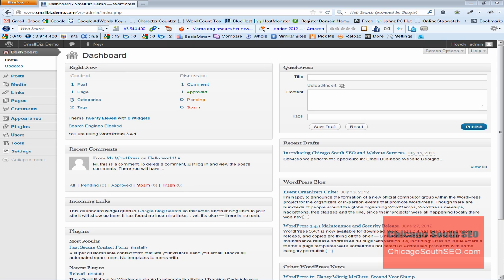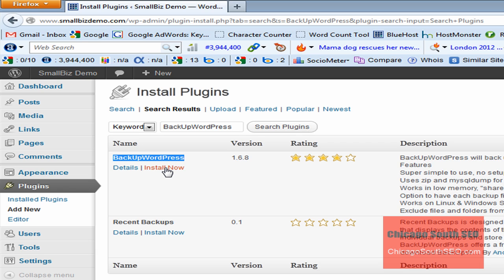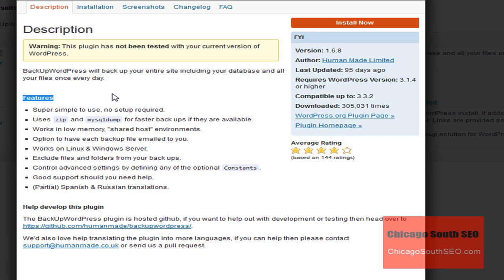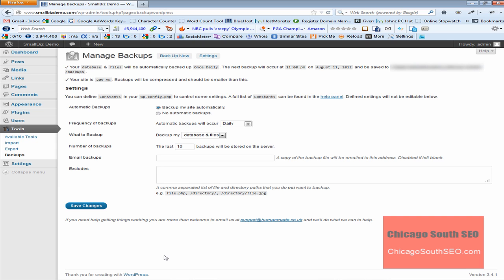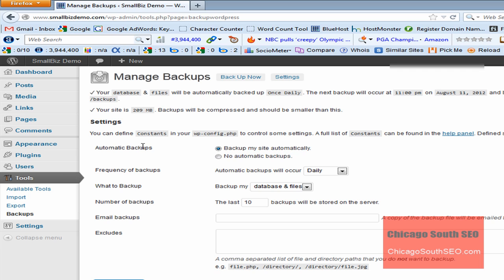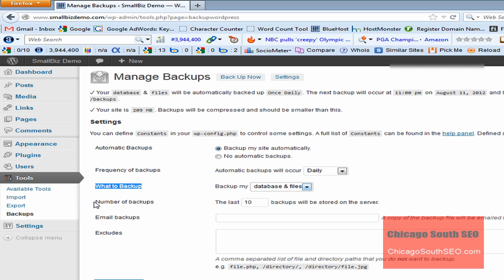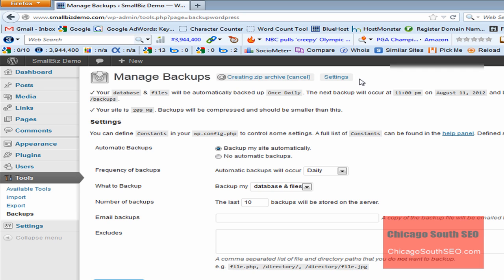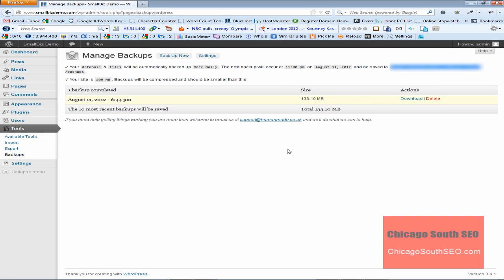How to Use the BackUpWordPress Plugin | Install BackUpWordPress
This video shows you how to install the "BackUpWordPress Plugin" and how to use it to backup your WordPress website.

The "BackUpWordPress Plugin" can be configured to backup all of the coding on your site/blog, including your database and HTML, CSS and other files...